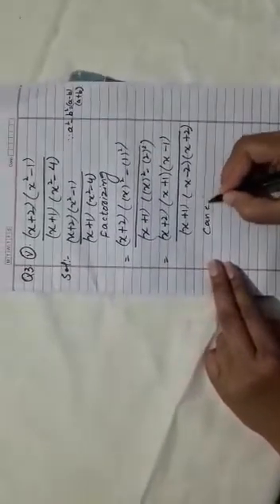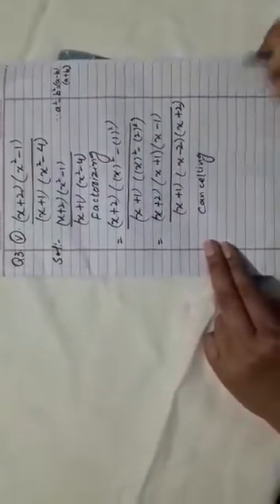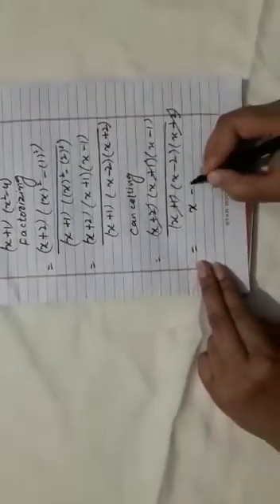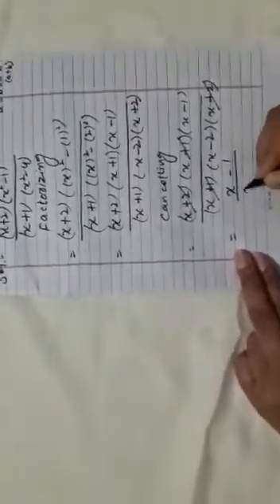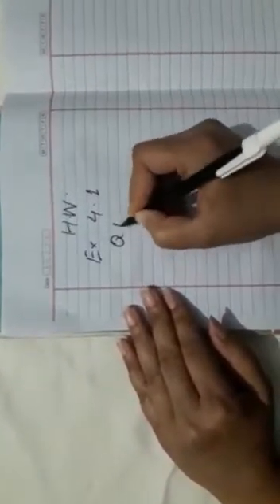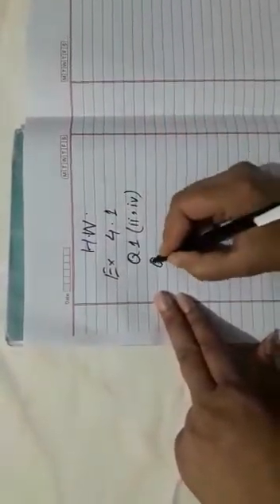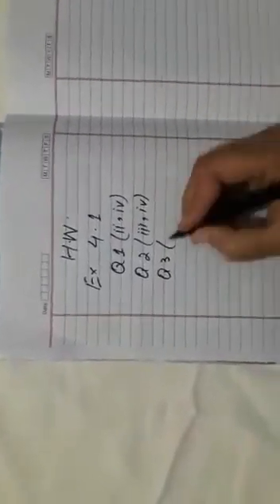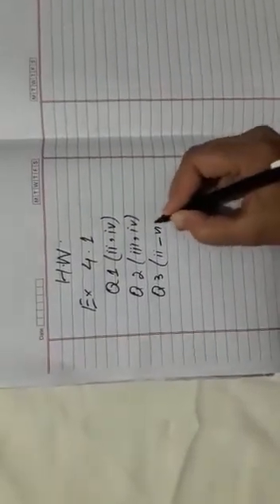9th Class | Math | Lecture 2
Fauji Foundation Education System KPK Zone
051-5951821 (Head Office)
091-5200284 (Zonal Education Office Peshawar)